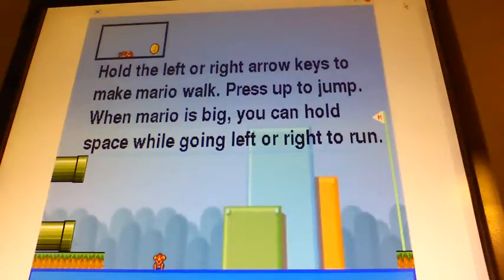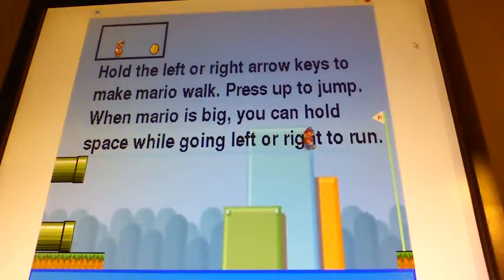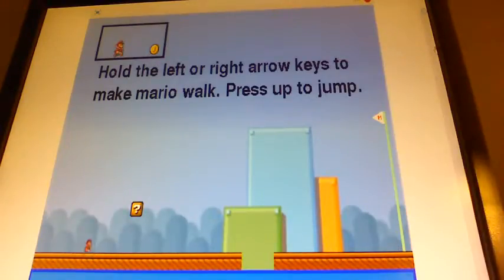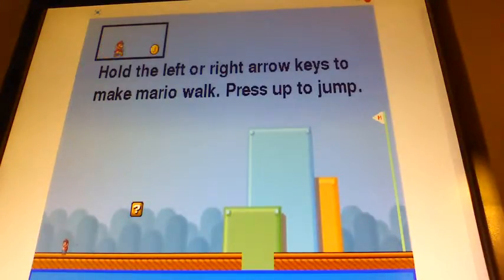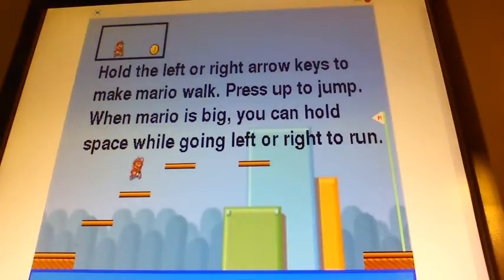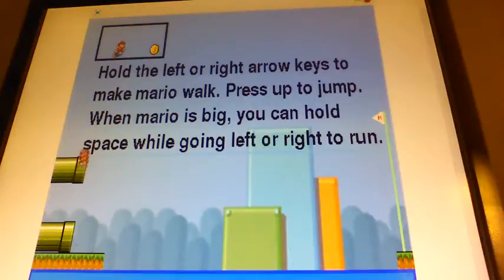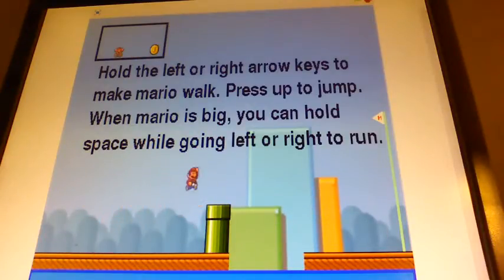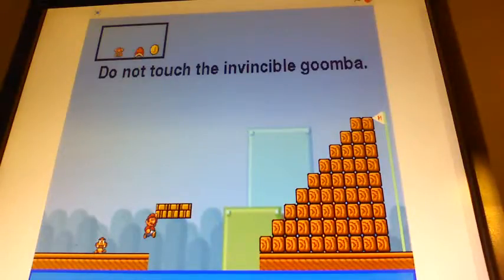PizzaRaichu Plays Mario's PC Adventure!